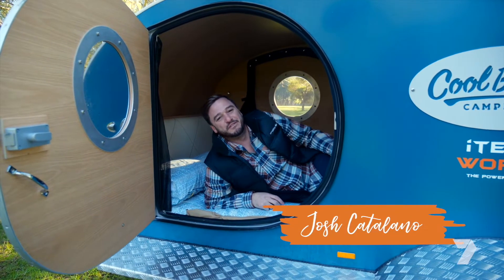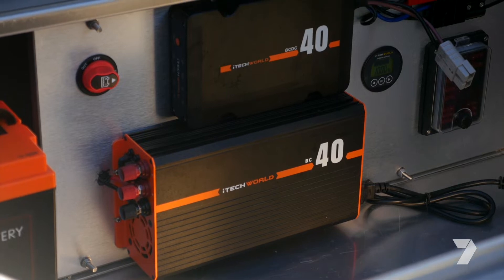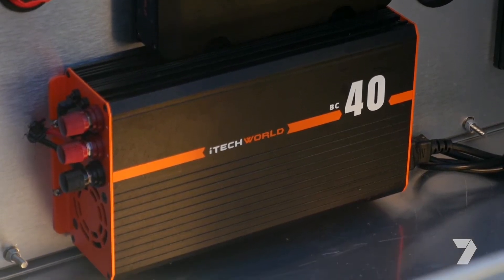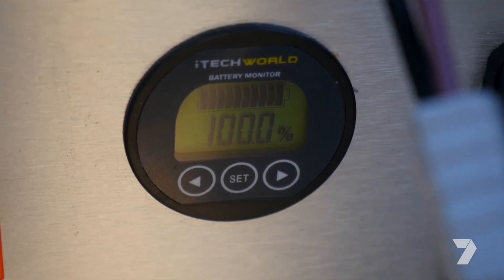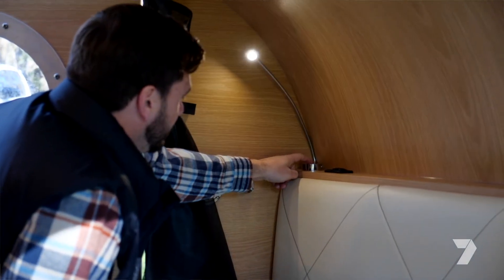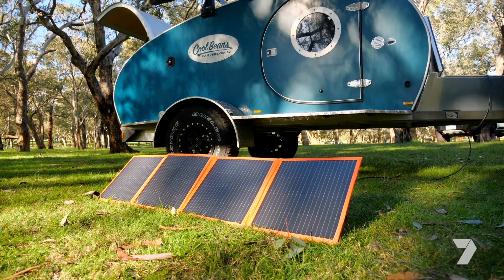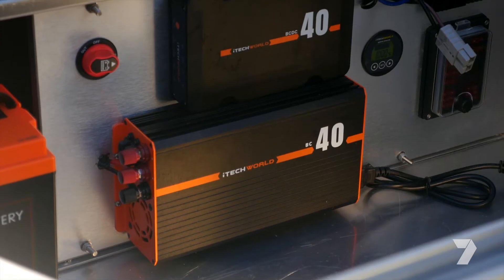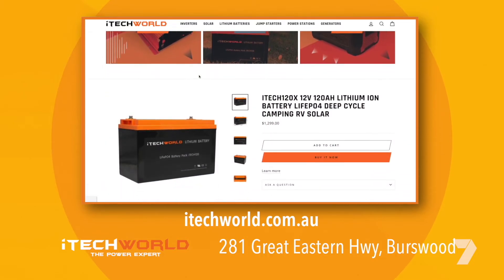Camper Trailer 12v System Overview | iTechworld | Lithium Battery Setup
Take a look into iTechworlds range of lithium battery chargers including DCDC chargers, 240v battery chargers, solar blankets and MPPT controllers. You will also learn about their iTECHBM500 battery monitor with a 500 Amp shunt, allowing you to monitor the input, output and capacity of your lithium batteries.